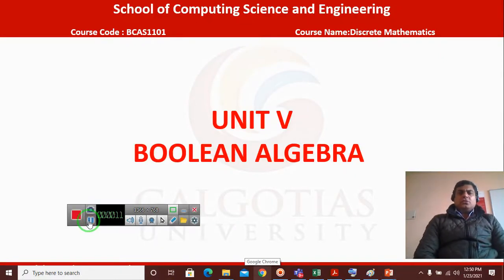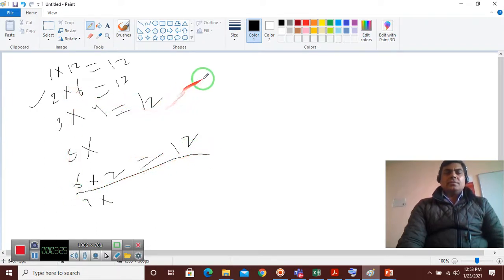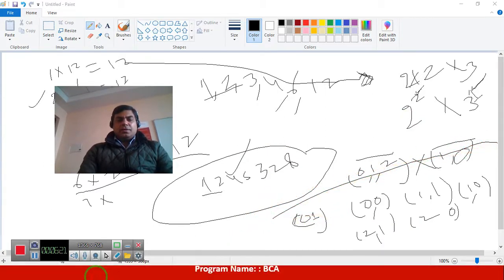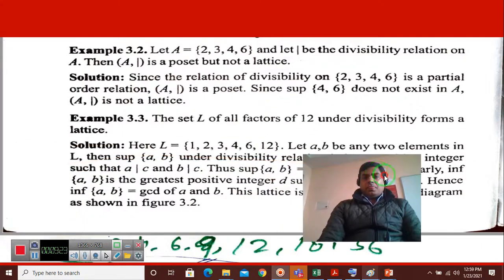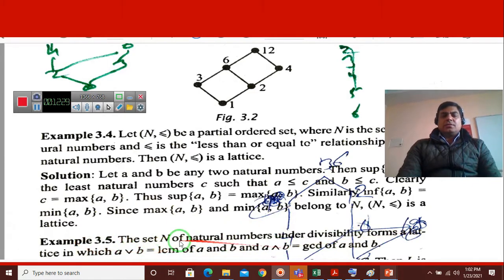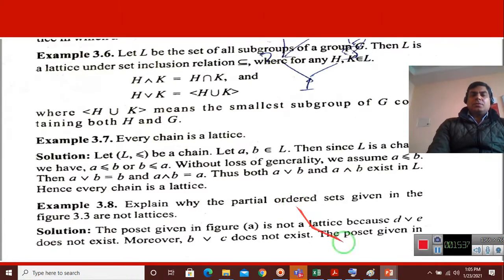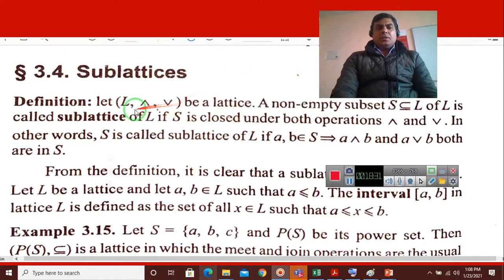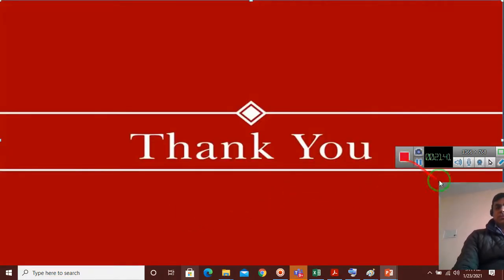SCSE Unit 5 LEC 4Discrete Mathematics